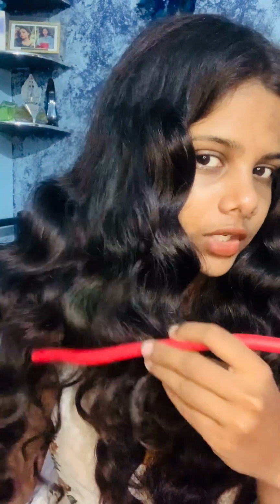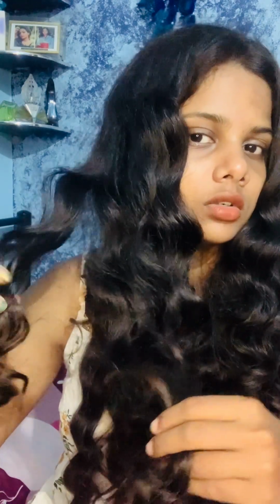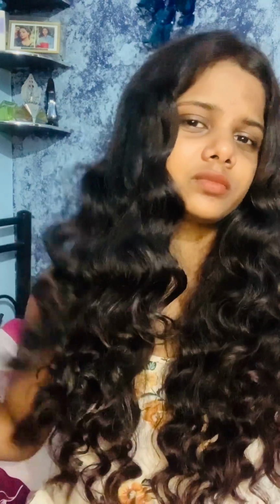RandomHeatless hair curlers from Meesho. Affordable haircare range